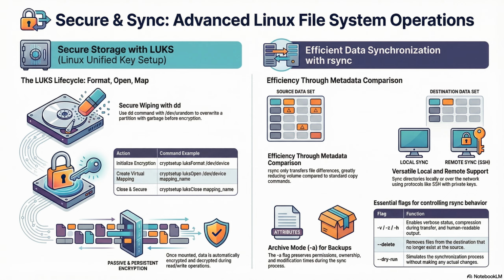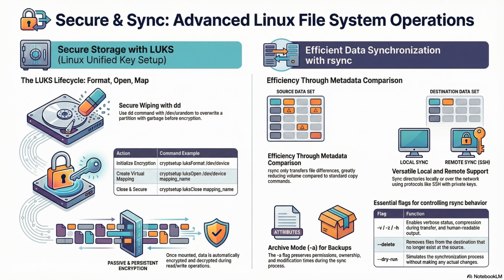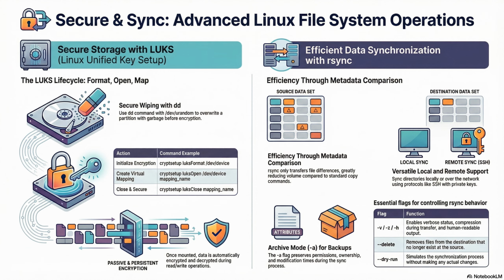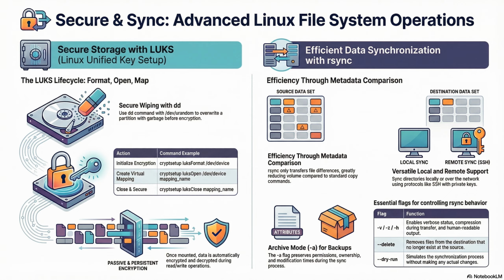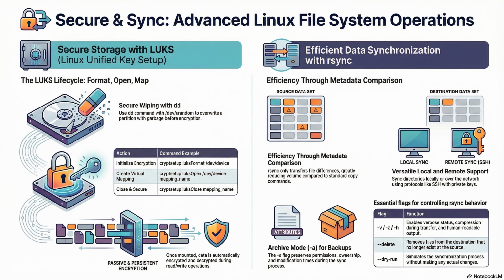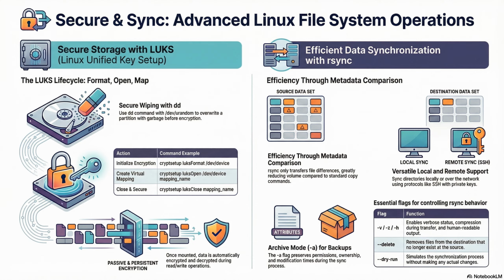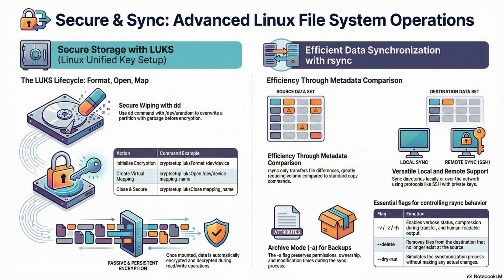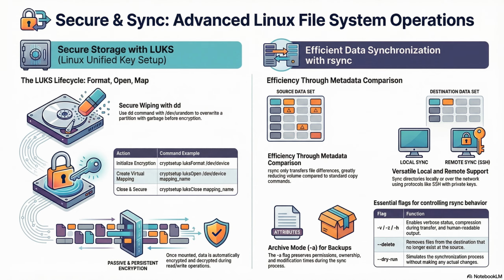CS123 Class6 (Part 2) Podcast: How Linux Boots From Encrypted Drives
Google's NotebookLM generated this podcast based on the CS123 Class 6 (Part 2) notes.